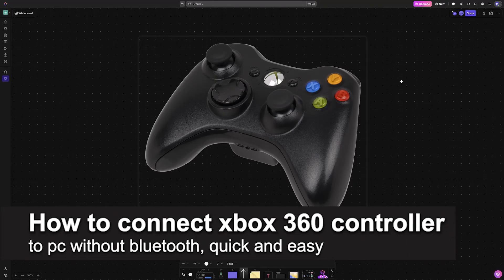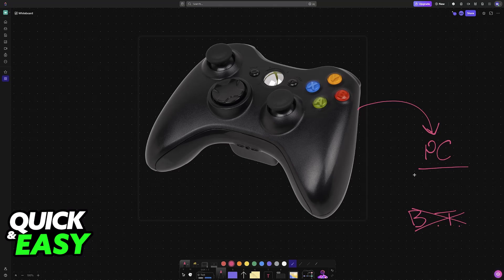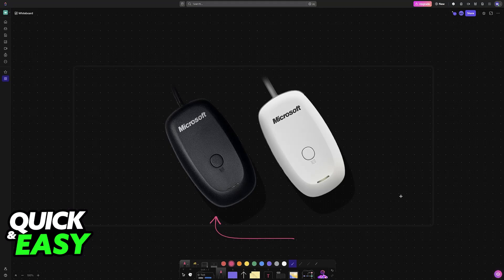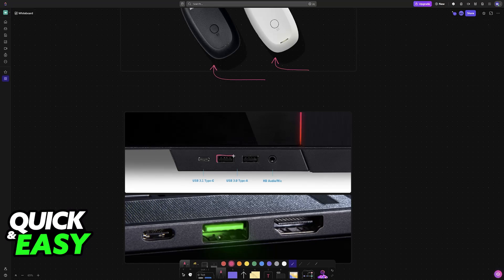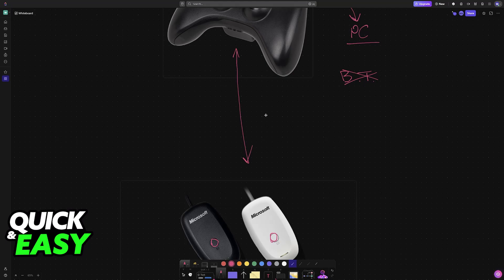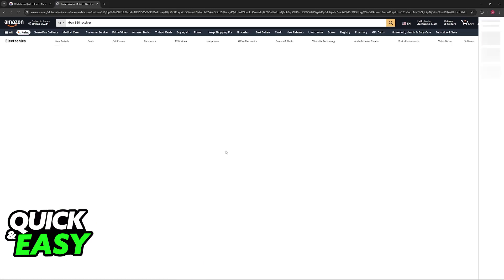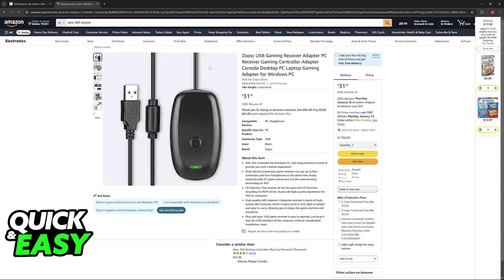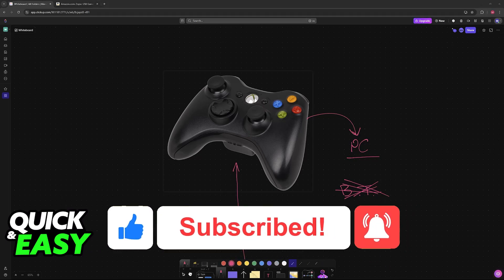How To Connect XBOX 360 Controller to PC Without Bluetooth (2025) - Step by Step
I will solve your doubts about how to connect xbox 360 controller to pc without bluetooth, and whether or not it is possible to do this.

I hope I have helped you with the video!